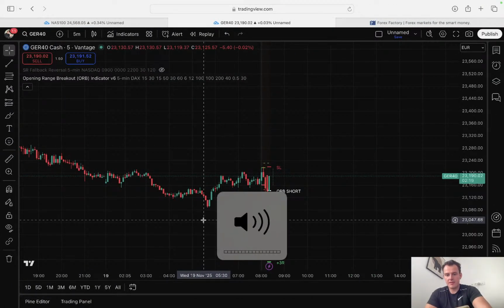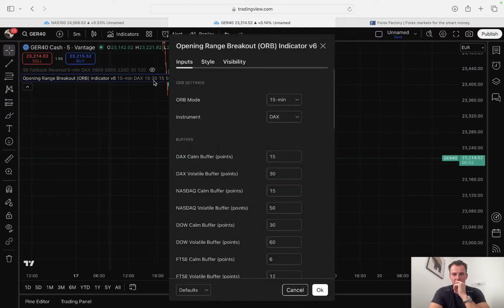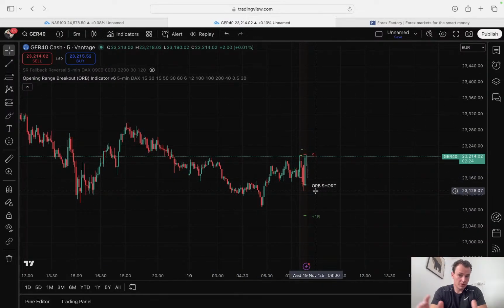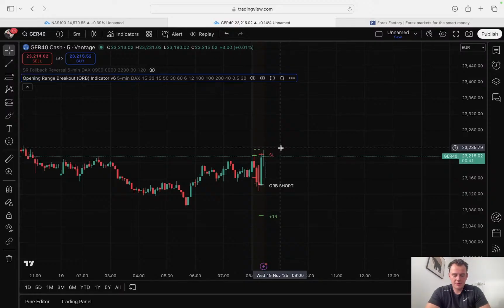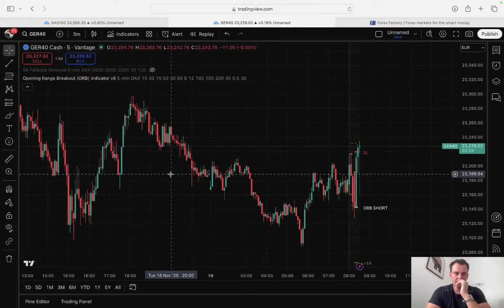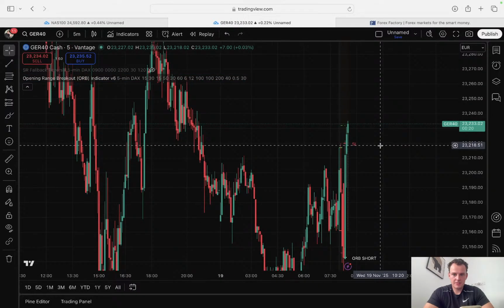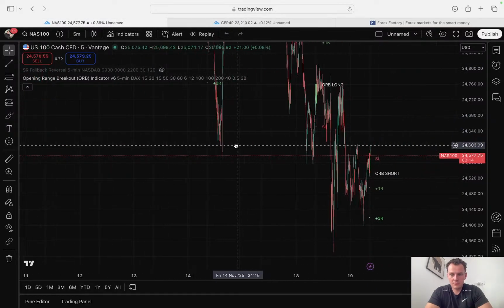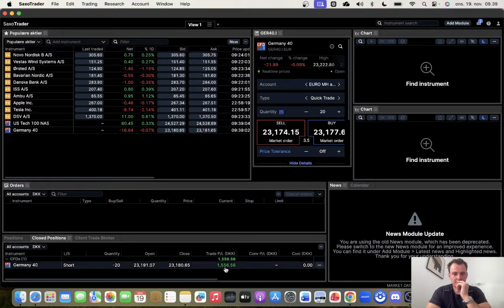Mads Hansen - Live Day Trading Morning Session (DAX)